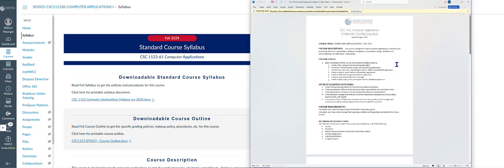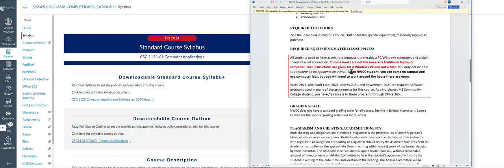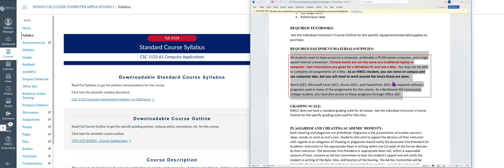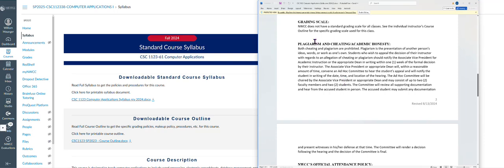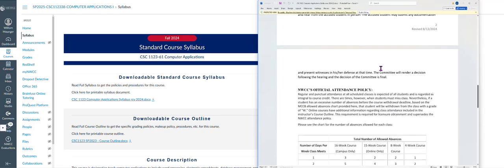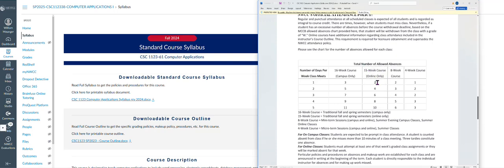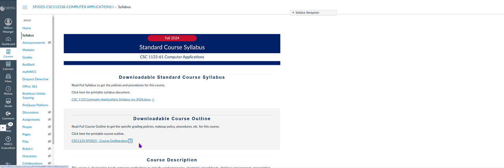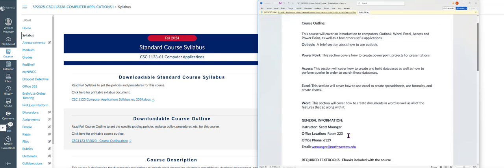Syllabus SP2025 Applications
New syllabus given by Scott Mounger for Computer Applications at Northwest CC